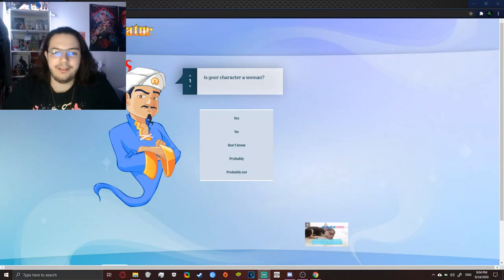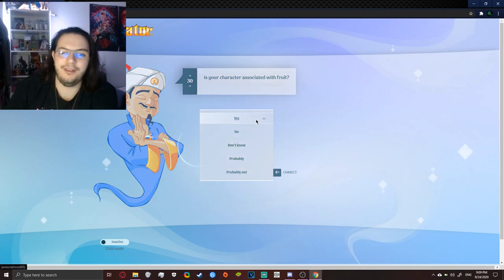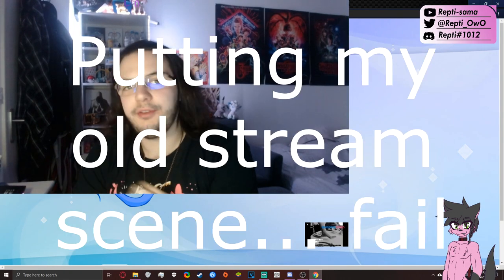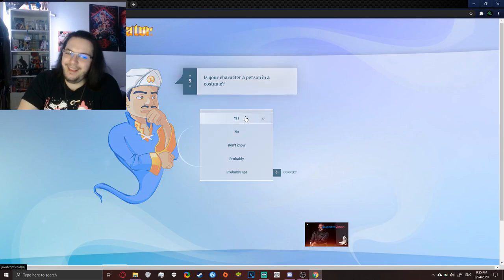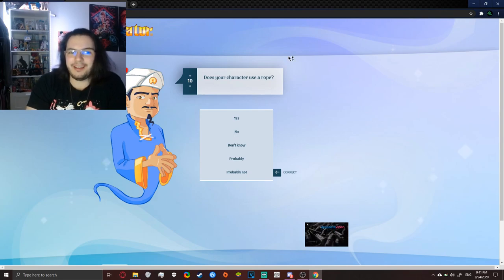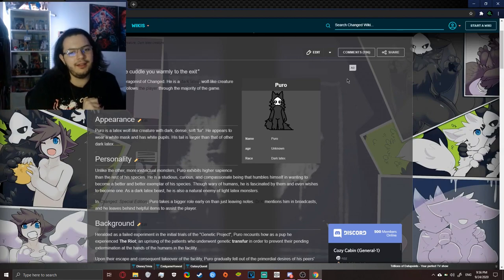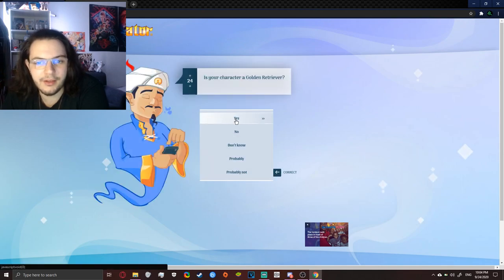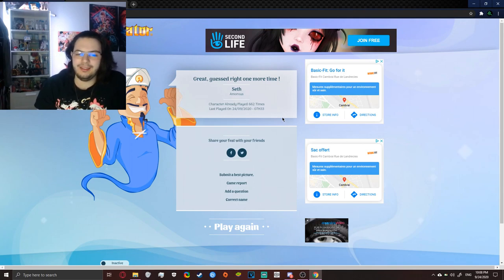Is Akinator a furry?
Hi guys, second video of my channel where i show my ugly fat face xD
i didn't really know what to do so i just said f*ck it and record whatever i wanted, and it ended up as a video on akinator.
If you have any idea on what kind of video i can do, comment it OwO

Please, I speak only french and english so speak in one of these language or i won't read the comment or answer it, thanks.